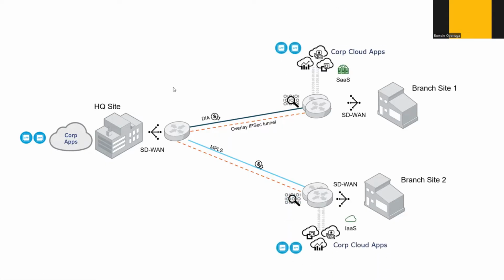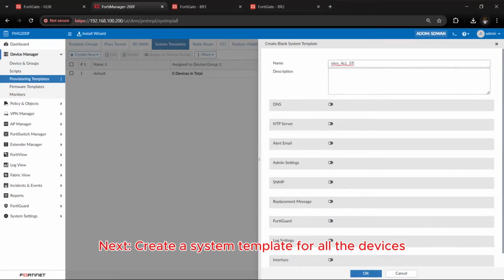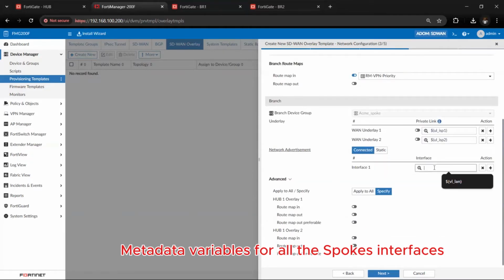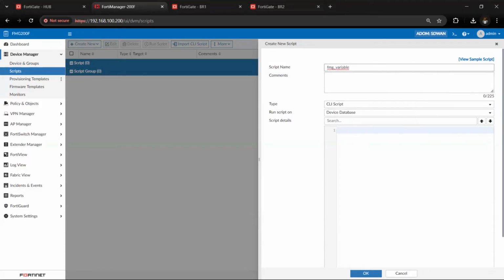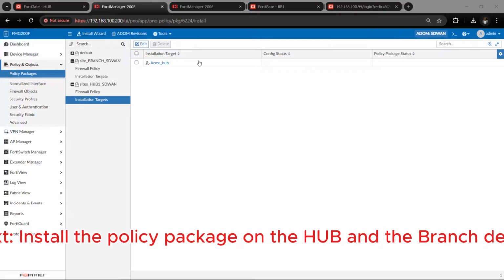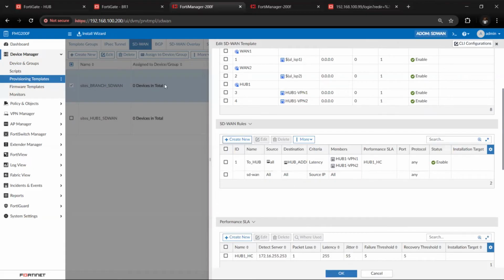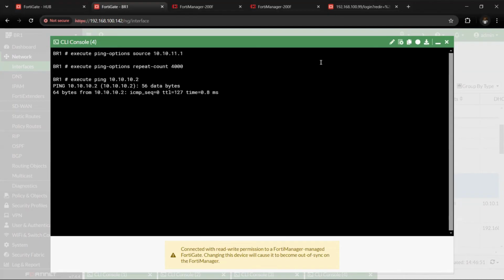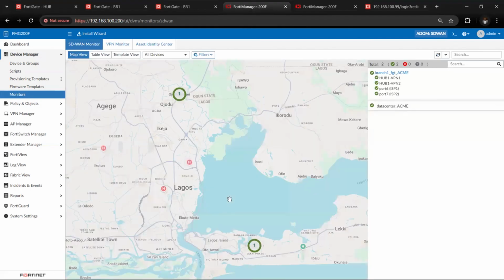How to configure FortiGate Secure SD-WAN using the FORTIMANGER for HUB and Spoke ADVPN Deployment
Scale your enterprise perimeter with centralized orchestration. In this technical architectural guide, we demonstrate how to deploy a high-availability Hub-and-Spoke SD-WAN topology using FortiManager.

​Managing distributed branch networks requires more than just connectivity; it requires standardized policy enforcement and automated overlay management. This video provides a comprehensive blueprint for building a resilient, scalable, and secure SD-WAN fabric that aligns with Zero Trust and SASE frameworks.

​Technical Deep-Dive Modules:
​Centralized SD-WAN Orchestration: Leveraging FortiManager to push standardized templates across global branch locations.

​ADVPN & Dynamic Overlays: Configuring Auto-Discovery VPN (ADVPN) for efficient spoke-to-spoke communication.

​Application-Centric Steering: Utilizing Deep Packet Inspection (DPI) to enforce SLA-based routing for mission-critical SaaS and VoIP traffic.

​Routing Optimization: Implementing BGP on the overlay to ensure dynamic path selection and sub-second failover.

​Standardized Security Policy: Mapping firewall objects across the SD-WAN fabric for unified threat protection.

​Architectural Impact:
​Operational Scalability: Reduce deployment lead times from days to minutes using FortiManager Meta-variables and Scripts.

​Enhanced User Experience: Minimize latency for real-time applications through intelligent path remediation and FEC.

​Compliance & Visibility: Centralize logging and reporting to meet global regulatory and audit requirements.

Bitcoin (BTC)
bc1qy5z730tdkpcrltwwk5tuzmwf7yyedhyz0f9u6f

Ethereum (ETH)
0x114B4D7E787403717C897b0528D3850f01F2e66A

XRP (XRP)
rsRy14FvipgqudiGmptJBhr1RtpsgfzKMM

🎯 Action starts now!
Share it with your team and let's build better networks together!

Your journey to network excellence starts here. Ready to dive in? Let's go! 🔥

00:00:00 - Introduction
00:01:19 - Planning Phase (Network Architecture Review)
00:03:24 - Create device groups on FortiManager
00:04:44 - Add the Hub Device and a Single Spoke device to the FortiManager
00:08:34 - Review the initial configurations on the Hub and Spoke devices
00:09:18 - Add the devices to their respective groups on FortiManager
00:10:30 - Create a System Template for all the devices on FortiManager
00:12:30 - Create SD-WAN Template on the FortiManager
00:16:40 - Create SD-WAN Overlay Template on the FortiManager
00:24:40 - Create Firewall Policies for the Branch Policy Package
00:29:20 - Create and Update Metadata Variables
00:33:45 - Update the Template group
00:35:10 - Create a Policy Package and Firewall policies for the HUB device
00:39:49 - Install the Policy Packages on the Hub device and Branch devices respectively
00:46:10 - Create an SD-WAN rule for the Branch devices
00:54:20 - Test the configuration
00:57:11 - Reduce the keep-alive and Hold-time for the BGP values
00:59:21 - Test reachability again from the branch device to the hub device